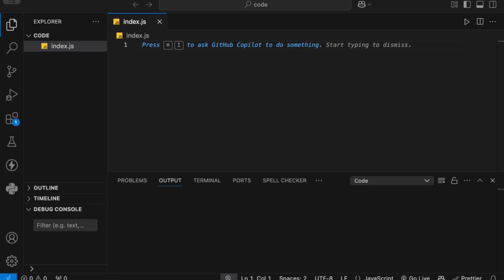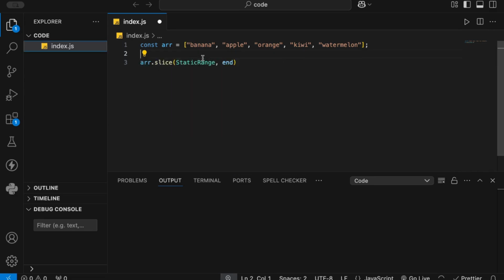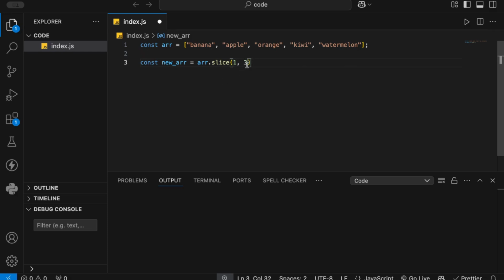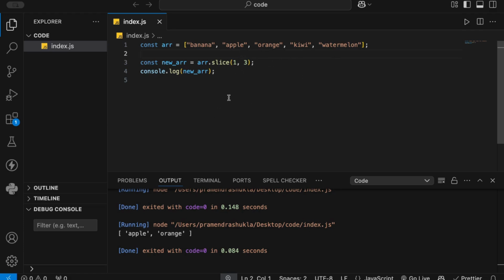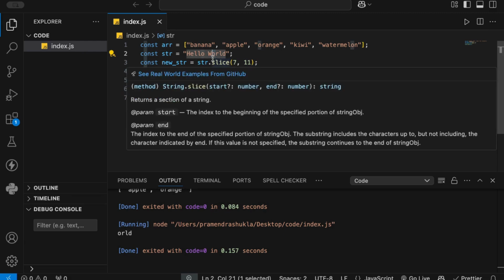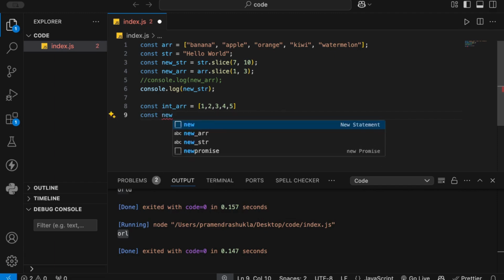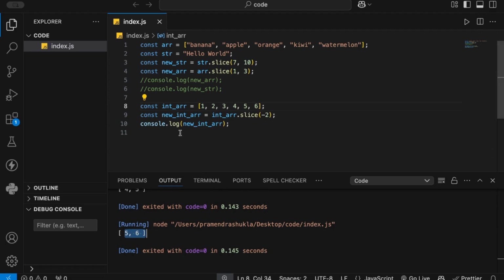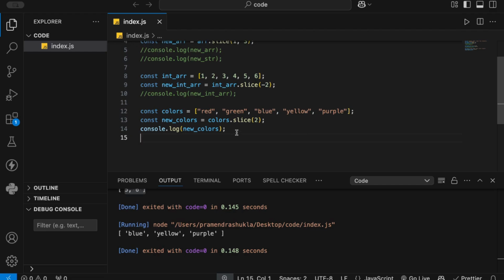JavaScript Slice Function Explained | JavaScript for Beginners | Master Arrays with varCODE EdTech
Unlock the power of the slice() function in JavaScript with this beginner-friendly tutorial! 🚀 Whether you're new to coding or brushing up on your JavaScript skills, this video will guide you step-by-step on how to use the slice() method to manipulate arrays like a pro. Learn practical examples and best practices to take your programming game to the next level!

📌 What You'll Learn:
✔️ How the slice() function works in JavaScript
✔️ Extracting array elements using slice()
✔️ Real-world coding examples to simplify your learning

👉 Perfect for anyone enrolled in varCODE EdTech's JavaScript for Beginners course or aspiring developers looking to solidify their understanding of arrays.